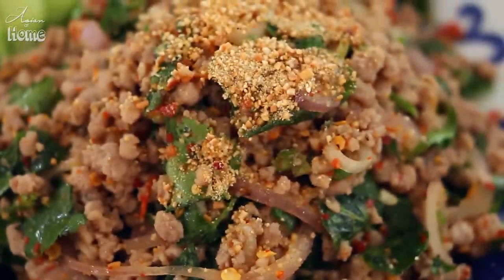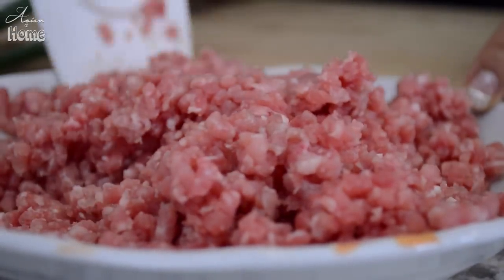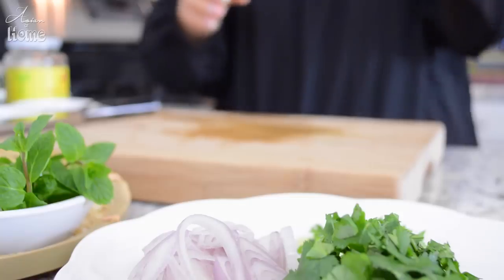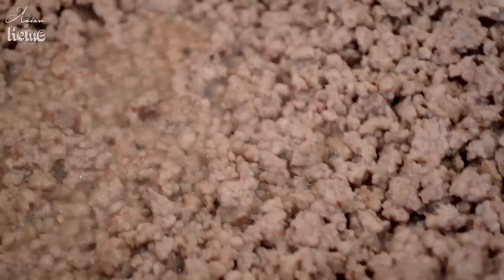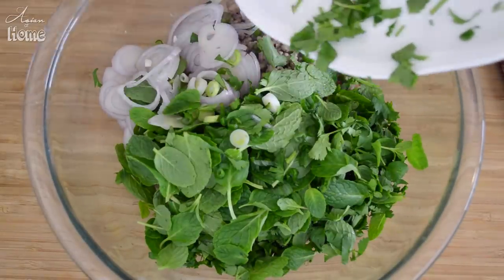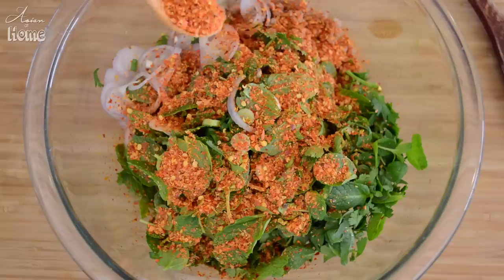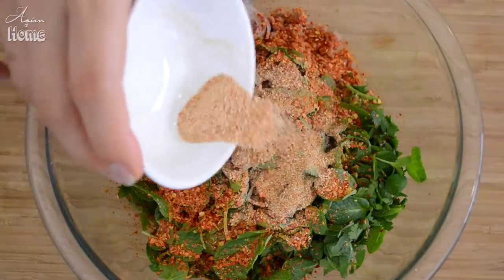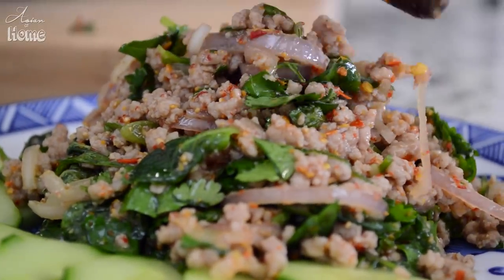Larb (Laap/Laab) Minced Meat Salad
Lara Ingredients

For the Toasted Rice Powder
1 Tbs. uncooked jasmine rice

1 lb. ground pork or chicken
fresh juice from 1/2 of juicy lime (If your lime is not quite juicy, use 1), Plus 2 more limes for sauce.
1/4 tsp. white pepper
1 shallot or 1/2 red onion
1 green onion
handful fresh cilantro
half handful fresh mint
1 Tbs. cooking oil
1 heaping Tbs. palm sugar
3 Tbs. fish sauce
2 to 3 tsp. Thai chili flakes
To Serve with
cucumber
green lettuce
warm cooked jasmine rice

♥ Tools
Rachel Ray Nonstick 11-inch Wok with Lid
Wooden Stirring Spoon

♥ Camera
Canon EOS Rebel T5i with 18-135mm STM Lens